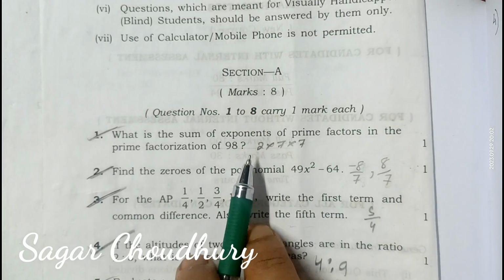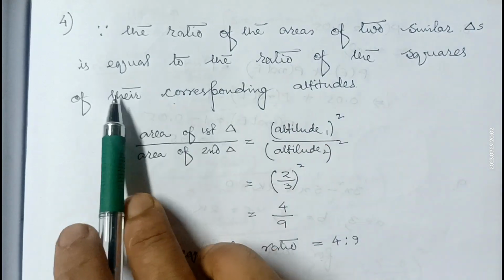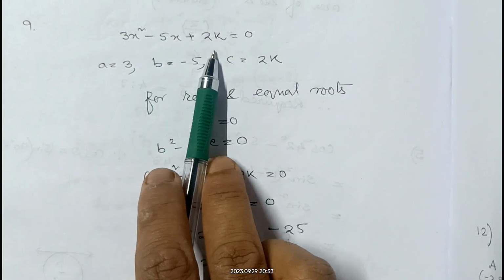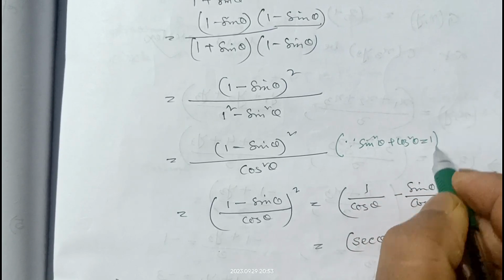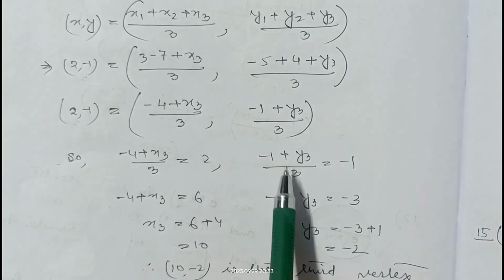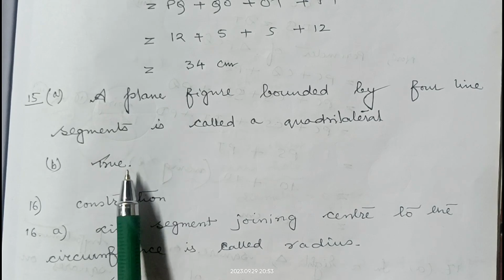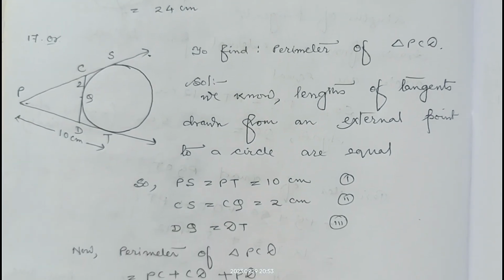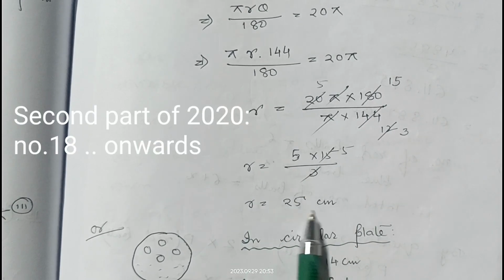Solved 2020 MBOSE maths ( Class 10)-Part-1